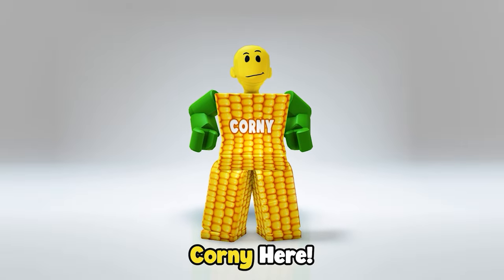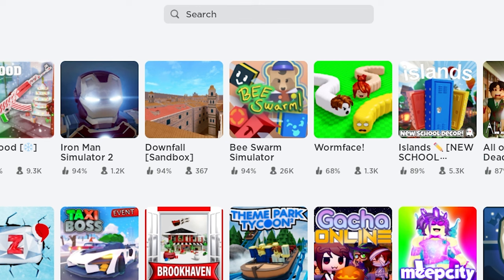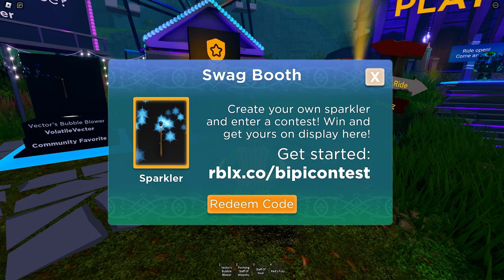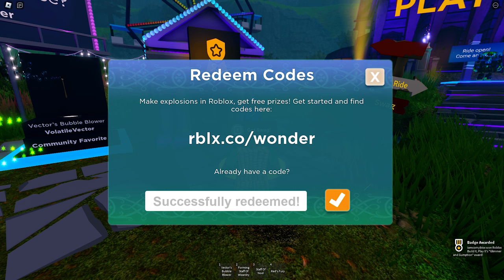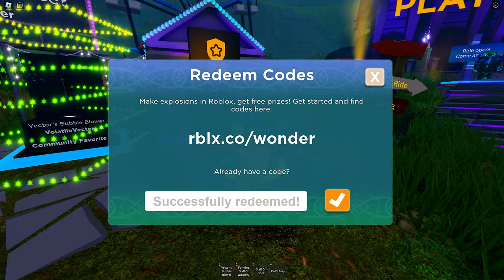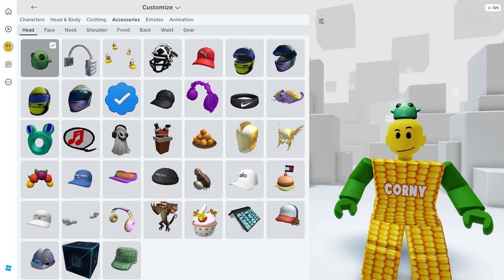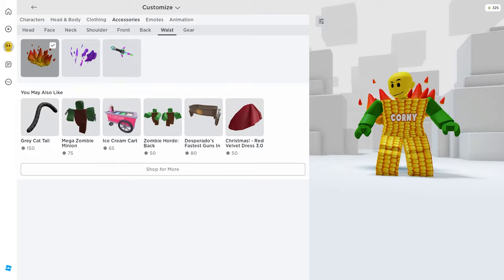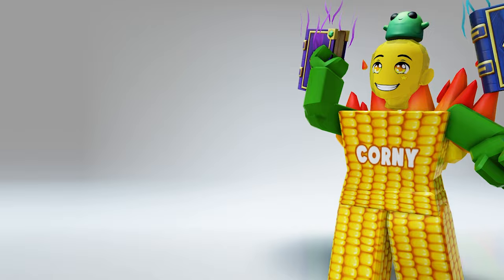AYO! GET THESE FREE COOL ROBLOX ITEM SET NOW USING CODES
New to Roblox? Here are some free items that you need to unlock right now! It's very easy.